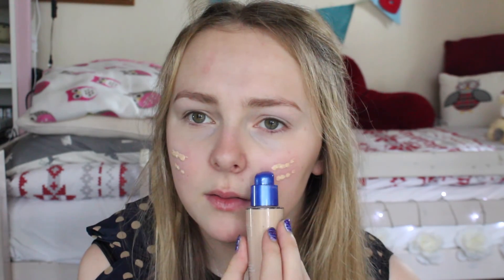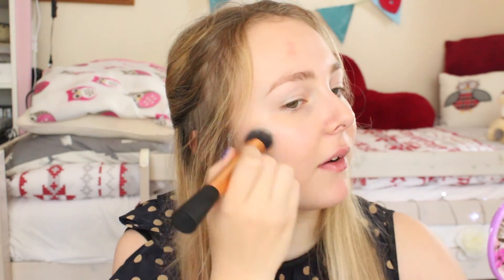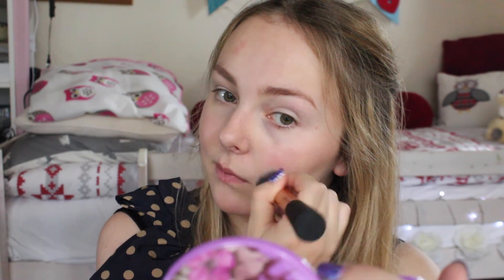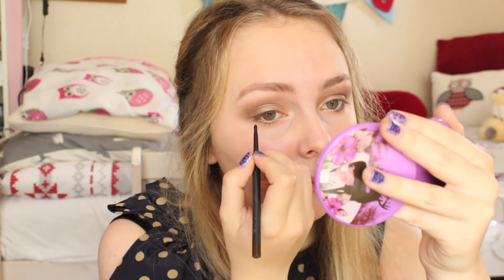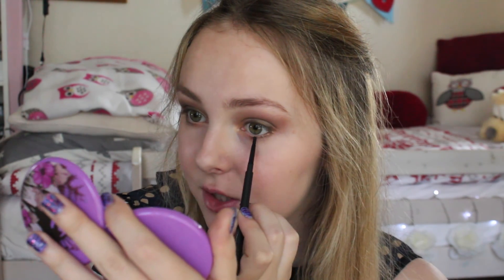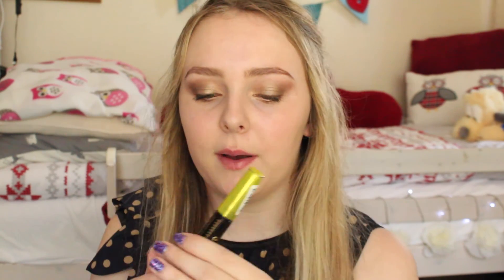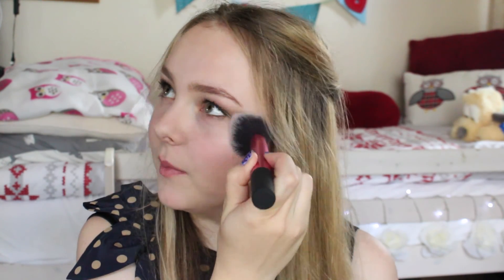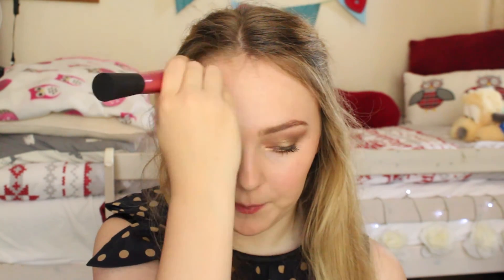Chatty AnnaSophia Robb Inspired Makeup | Kyanna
HEYYAA! I hope you guys enjoyed this video as I had a lot of fun recreating AnnaSophia's look! Its amazing seeing my channel grow like and i'll never forget it!
Don't forget that I love reading your comments and knowing what you guys think, every little helps :) thank you!

Kyanna xx

WHERE ELSE TO FIND ME:
IM NOT ADVERTISING FOR ANYTHING.